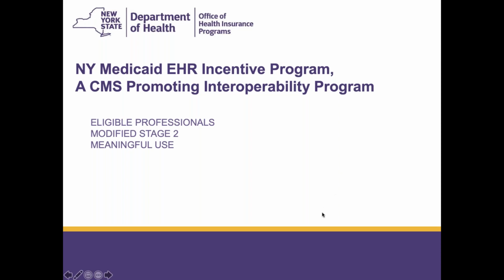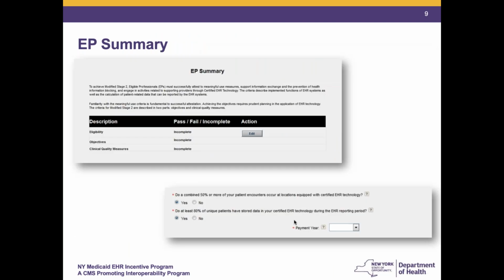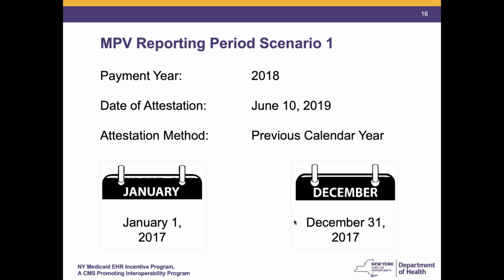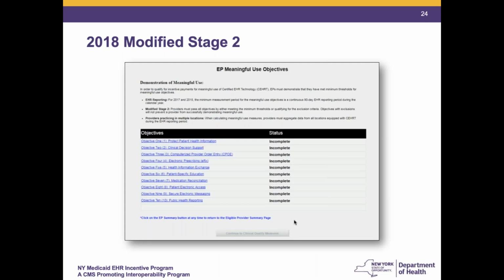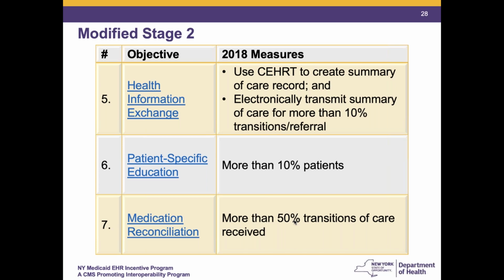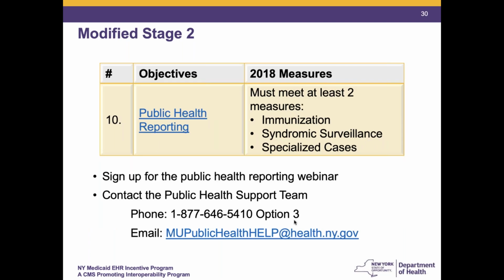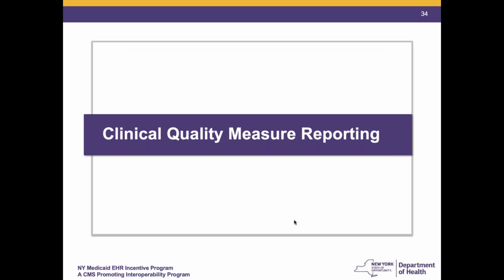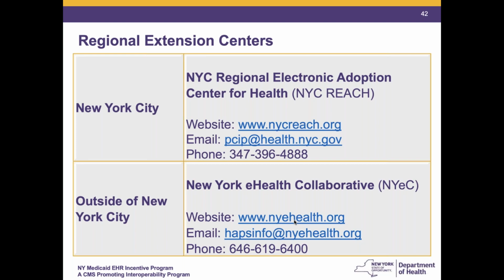Modified Stage 2 Meaningful Use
This webinar provides guidance to eligible professionals (EPs) on the requirements to attest meaningful use (MU) for the NY Medicaid EHR Incentive Program.  Topics covered include: eligibility criteria, meaningful use objectives and measures, and clinical quality measures.